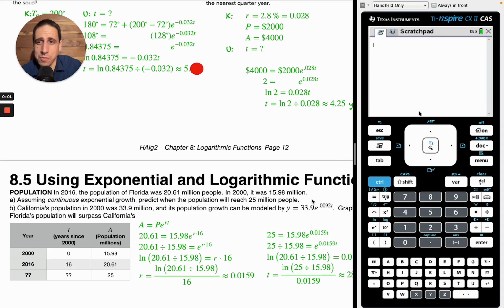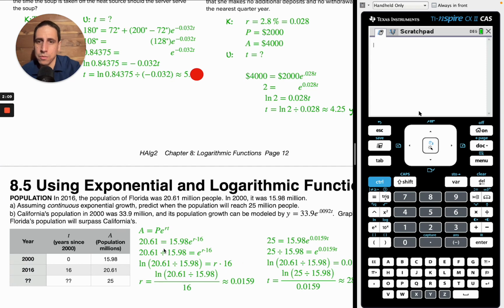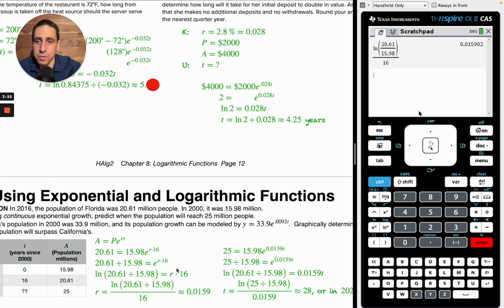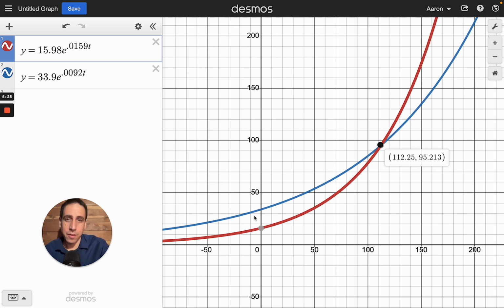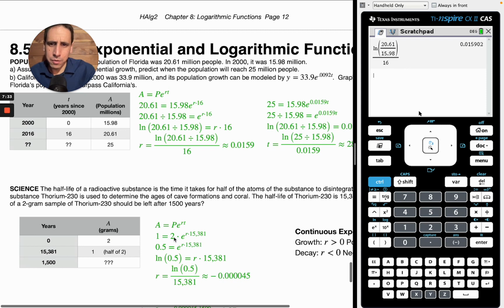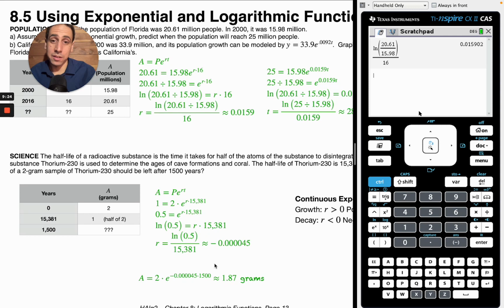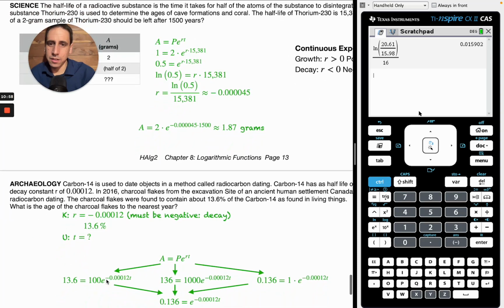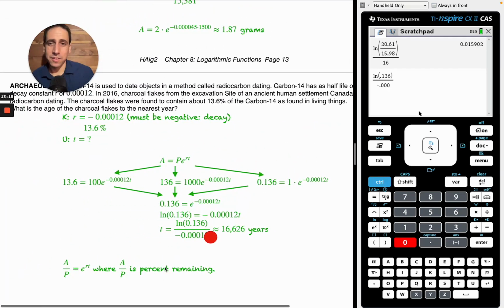8.5 Using Exponential and Logarithmic Functions